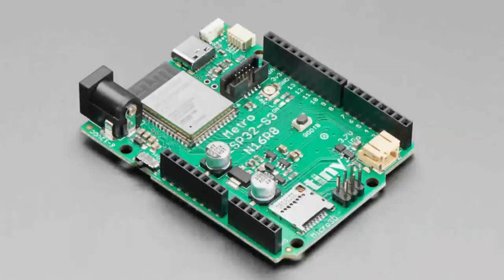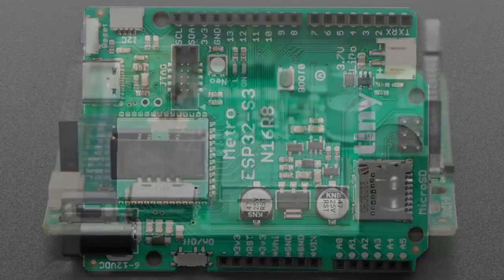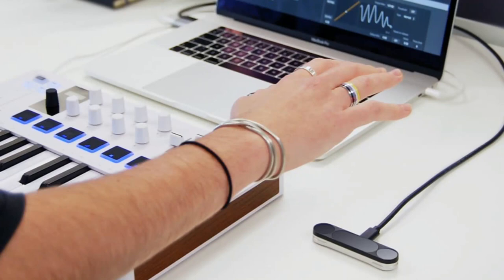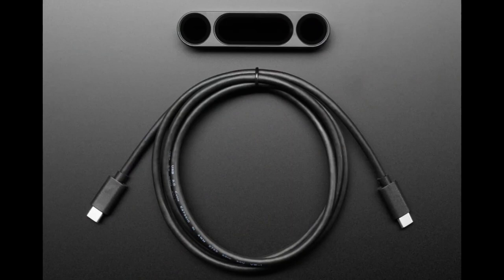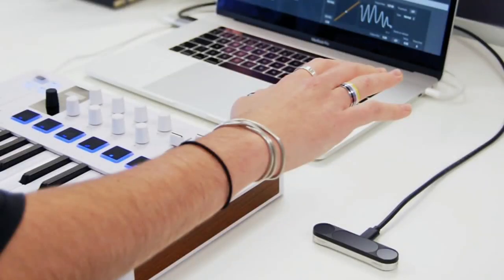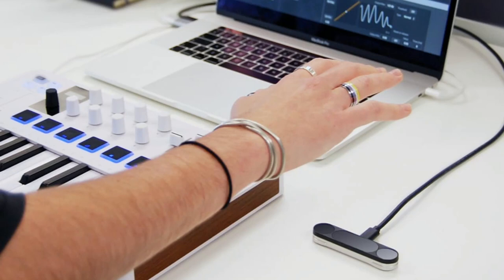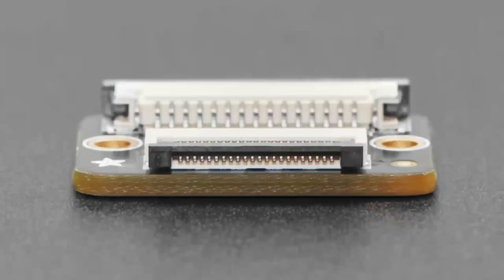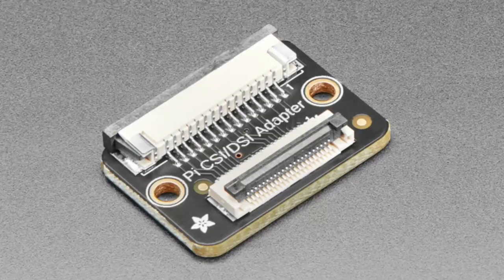NewProds 7/26/23 Feat. Adafruit CSI or DSI Cable Adapter Thingy for Raspberry Pi!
Adafruit Metro ESP32-S3 with 16 MB Flash 8 MB PSRAM (0:08)

Adafruit CSI or DSI Cable Adapter Thingy for Raspberry Pi (2:22)